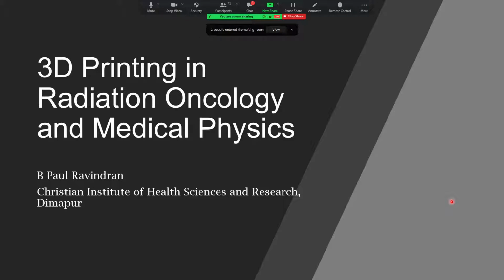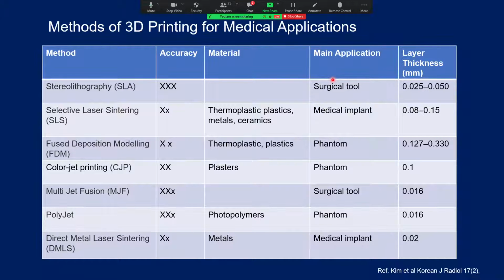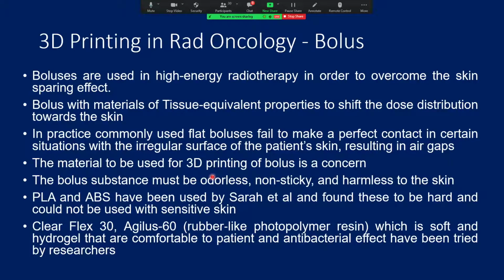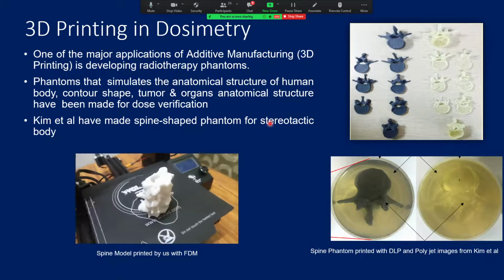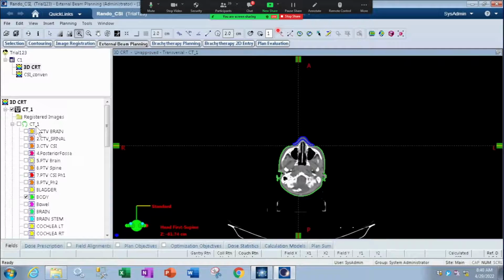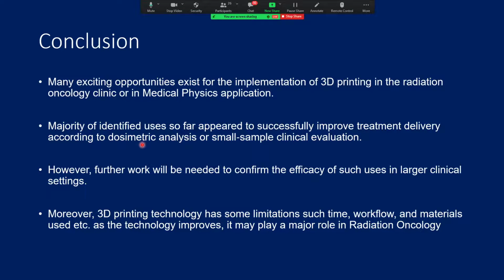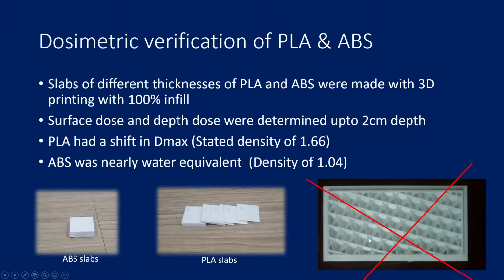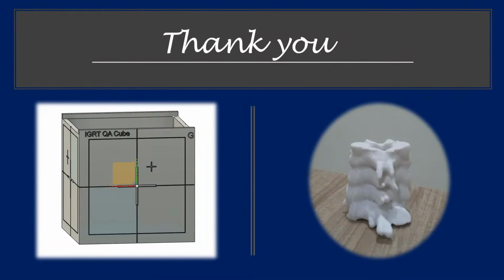Application of 3D printing in Rad Oncology and Medical Physics.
In this lecture, the use of Additive manufacturing in making bolus, phantoms and immobilization devices for Radiotherpay will be discussed